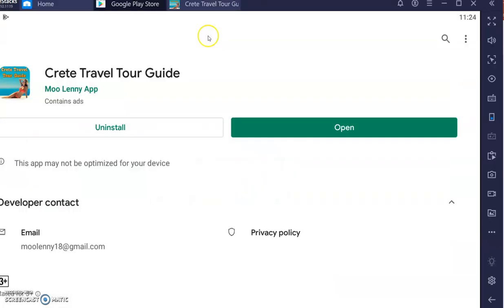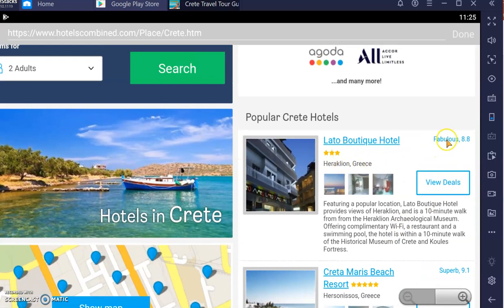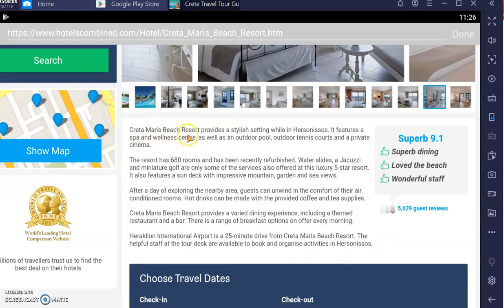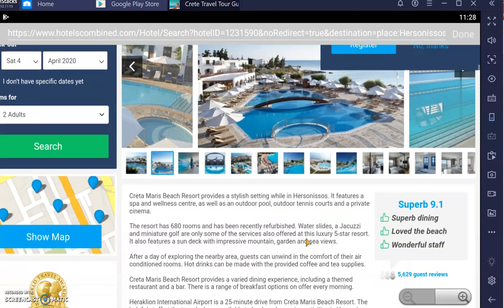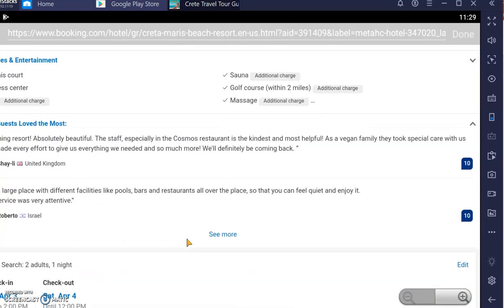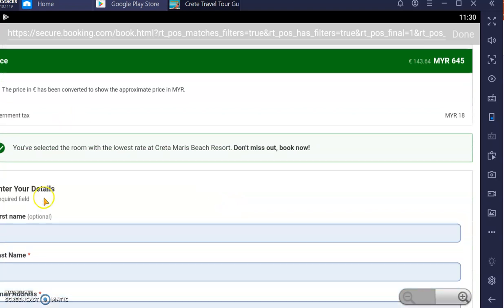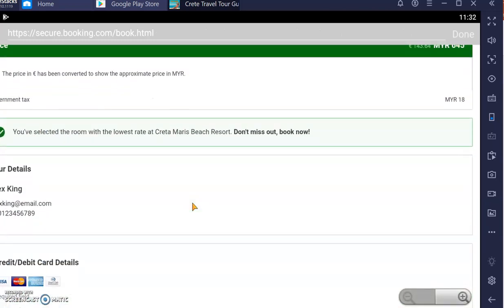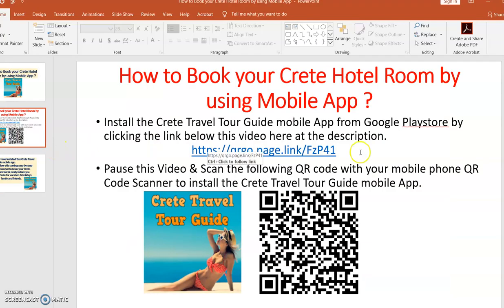How to Book your Crete Hotel Room via Mobile App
~ Click here to find out on How To Book Crete Hotel Room via Mobile App. This video will guide you step-by-step on how to do it from the start to the end from where to install the mobile app to making the payment via the mobile app for your Crete hotel room booking for your travelling to Crete with your friends and family members easily & fast.